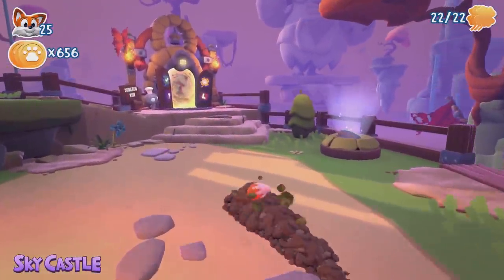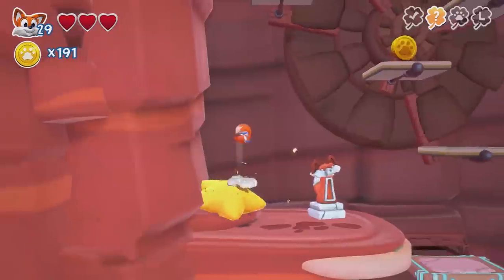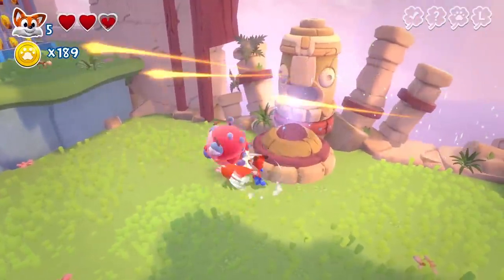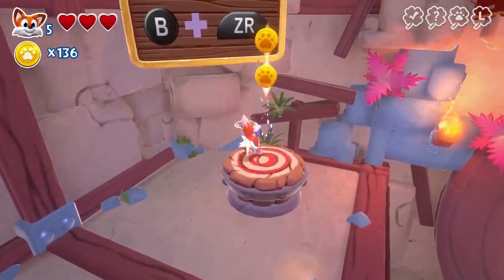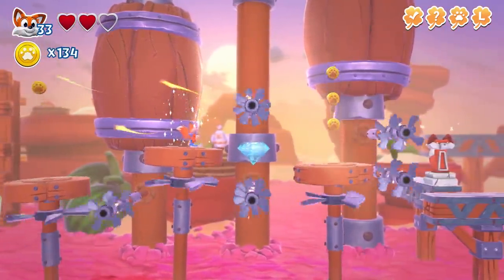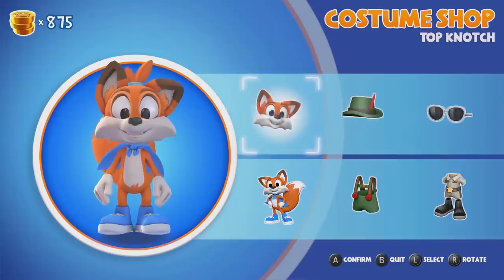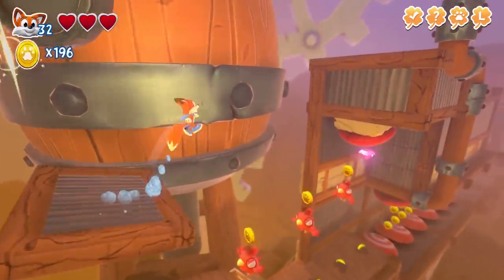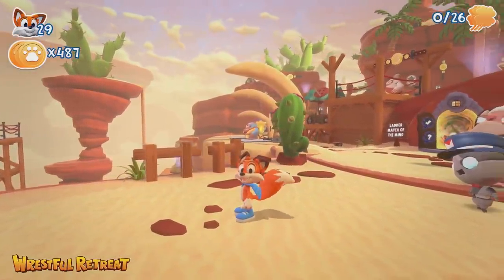New Super Lucky's Tale Nintendo Switch Review | Is It Worth It?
Lucky has made the jump from Xbox One all the way over to Nintendo Switch with his latest journey, New Super Lucky's Tale! But could it possibly be better than before? Let's find out.